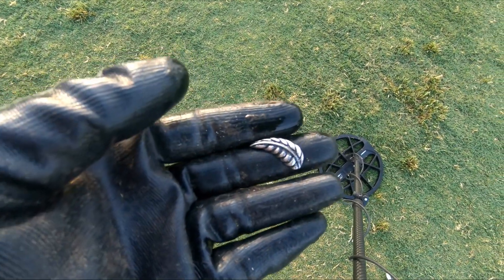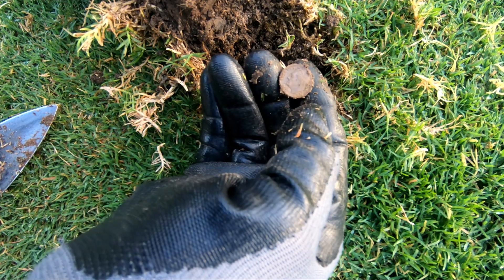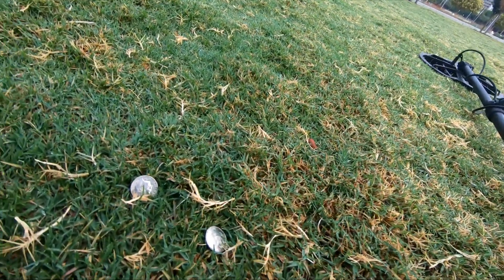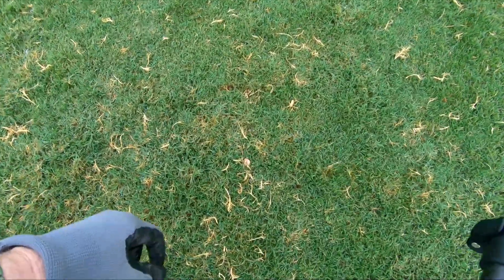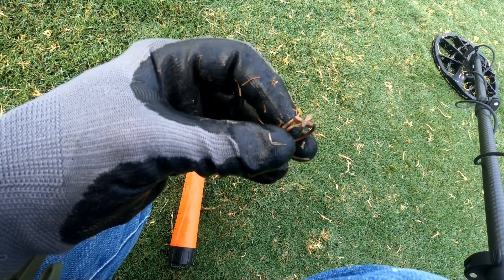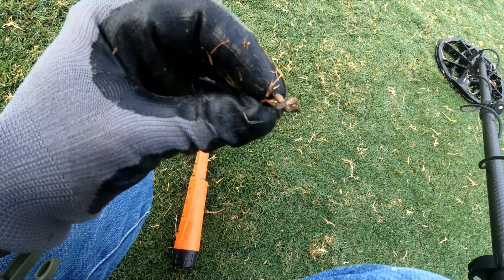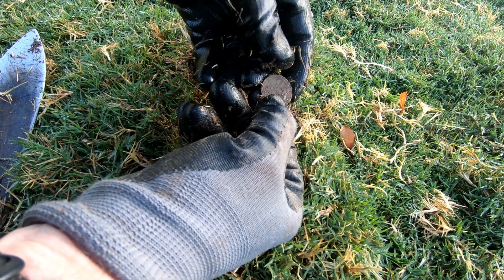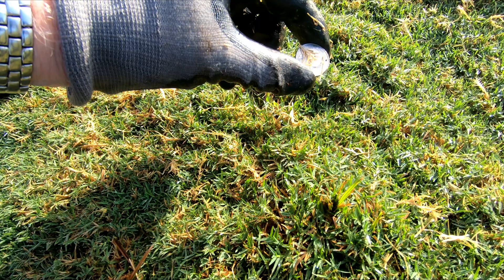Minelab Manticore OKC Park Metal Detecting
Minelab Manticore OKC Park Metal Detecting.   Metal detecting is fun.  It is more fun when you are using a Minelab Manticore.  I was at a park in OKC seeing what I could find metal detecting.